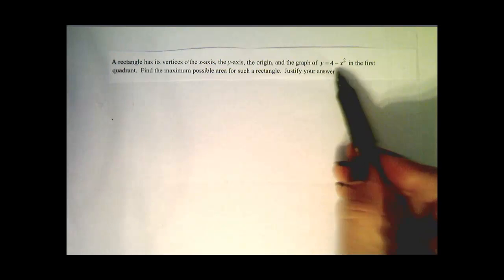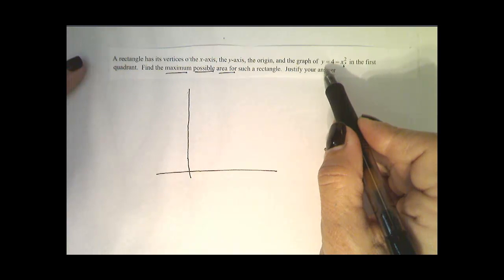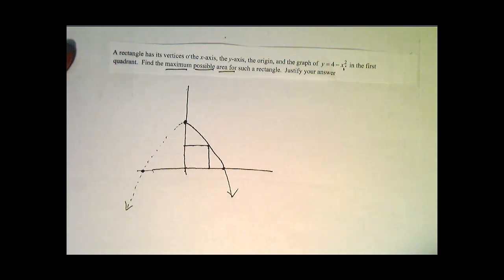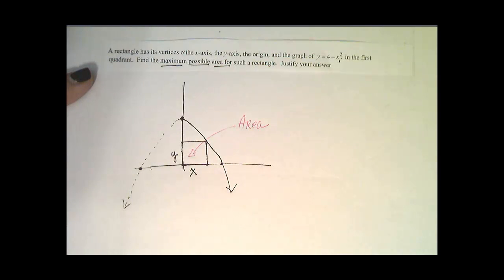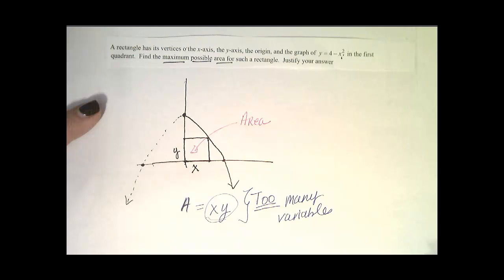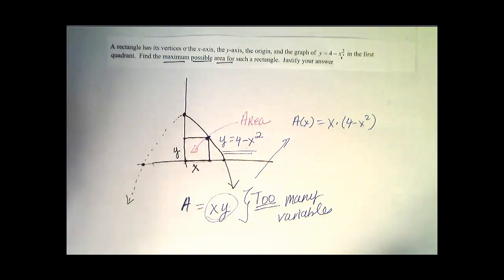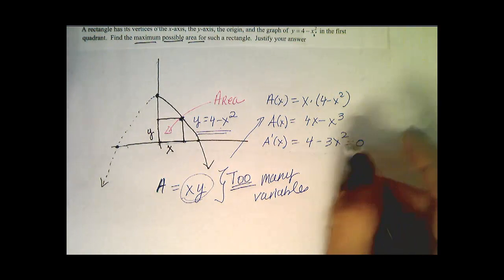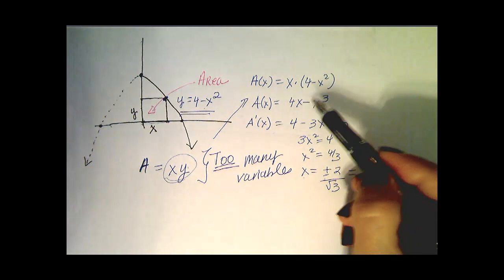Optimization 2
maximizing the area of rectangle inscribed in a figure